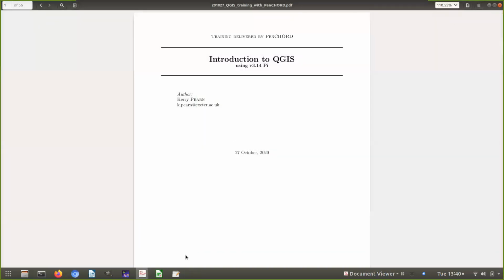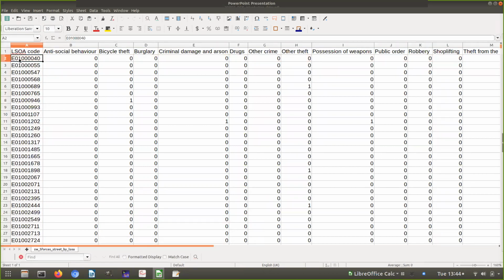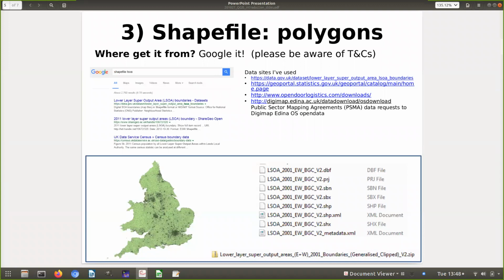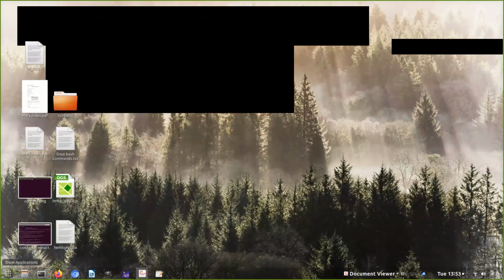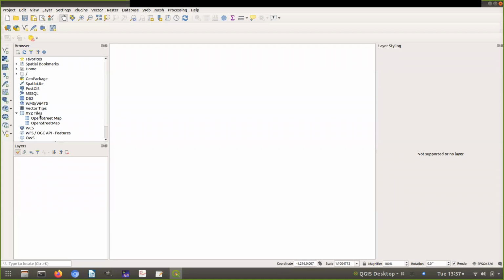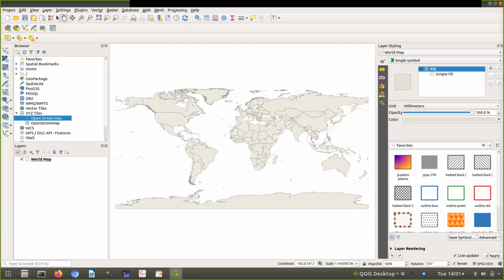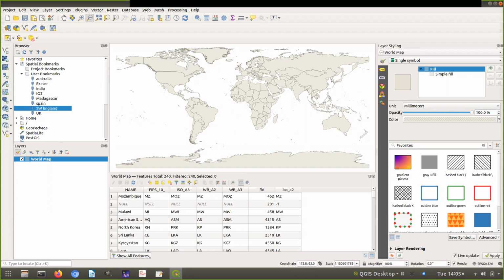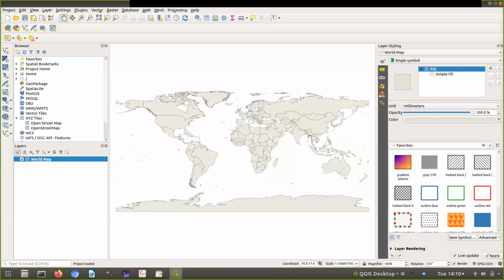Session 6A Lecture 1: Introdution to QGIS and basemaps